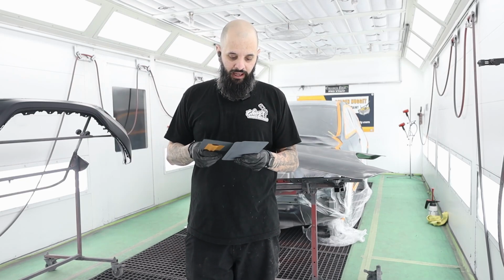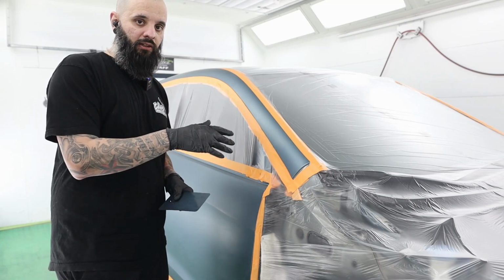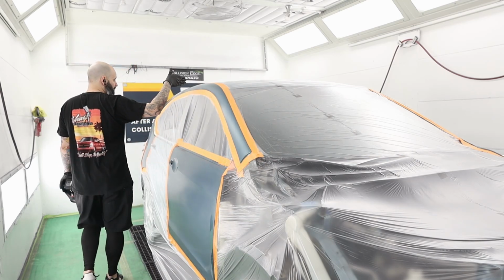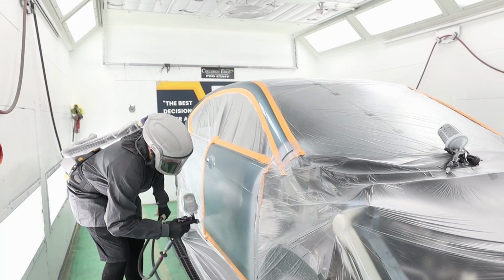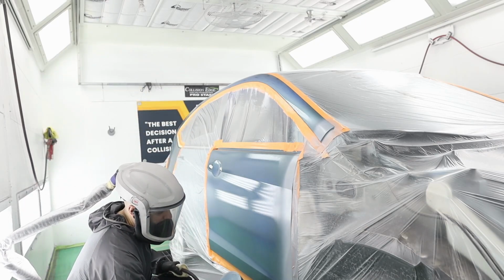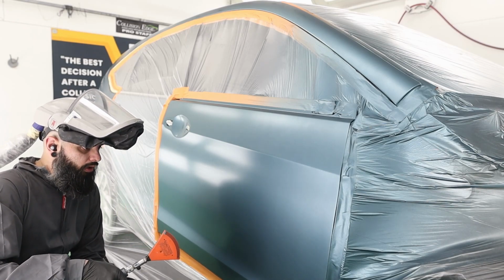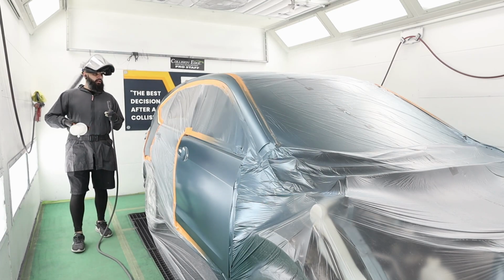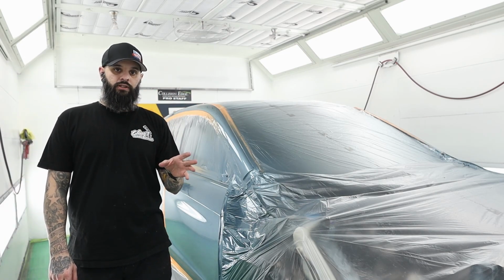Perfect color match every time!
I go through how to get the best color match possible every single time! Blending! I took a rough color and blended it out to make it appear as seamless as possible!

Tools seen in video can be found on my Linktree below!